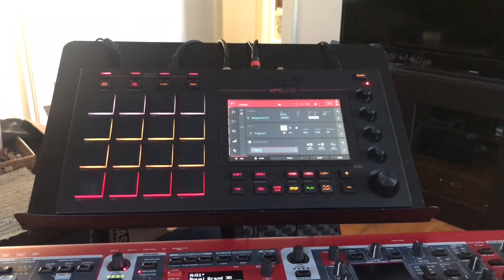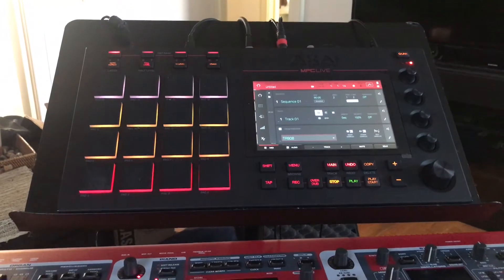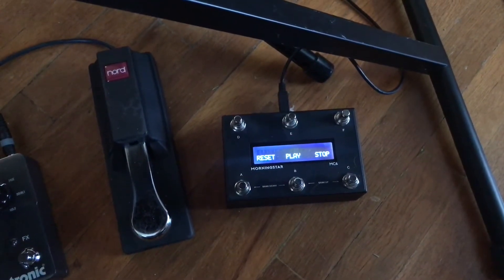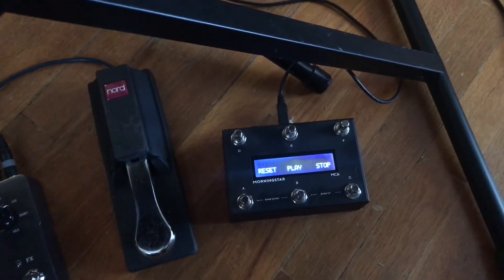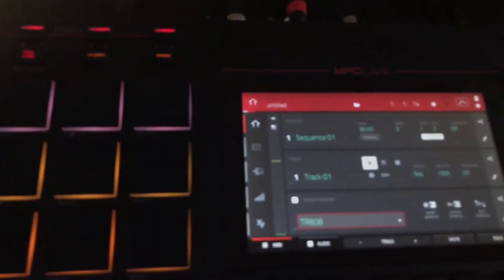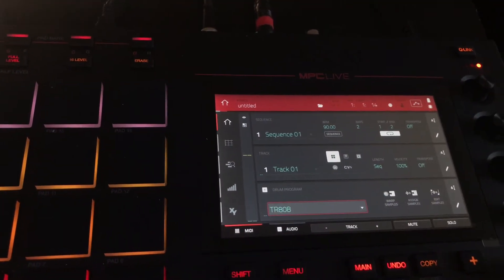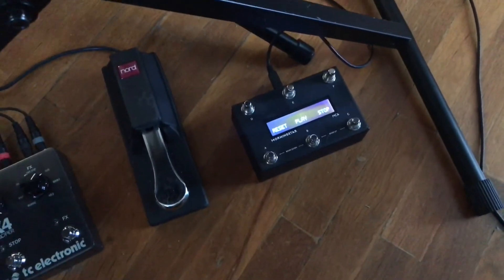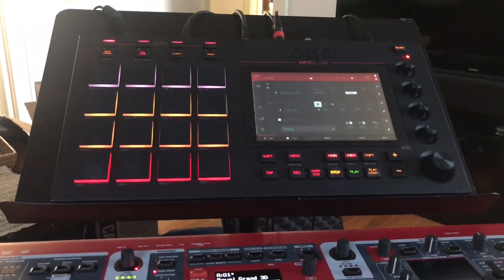MPC Live MIDI Footswitch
Check out how I got the Morningstar MC6 to control my MPC Live so that I have foot control over Play and Stop. Here's a link to documentation